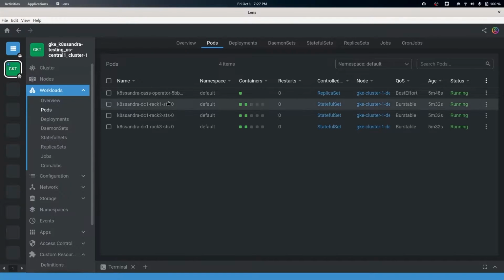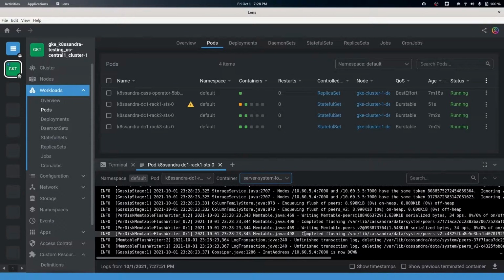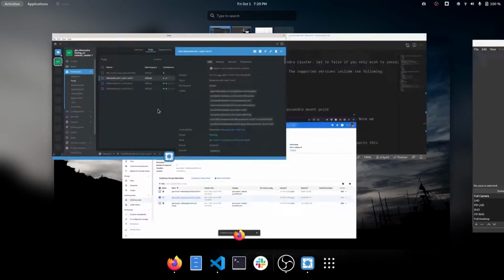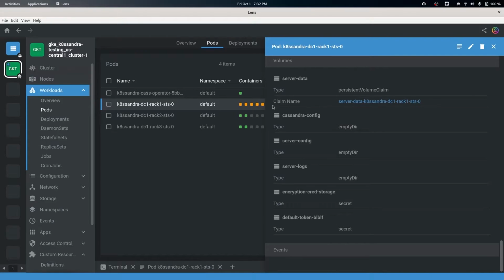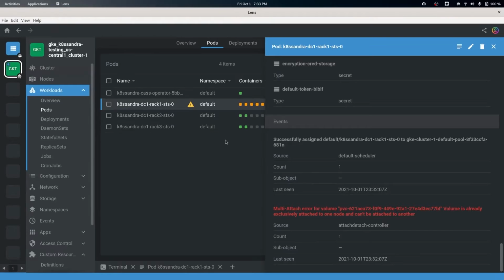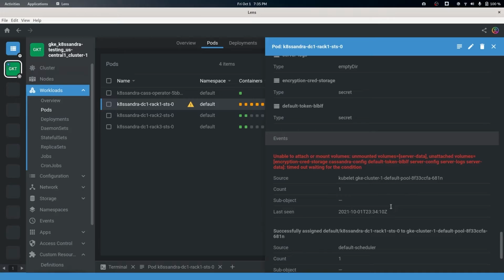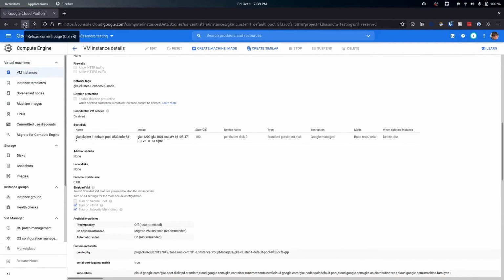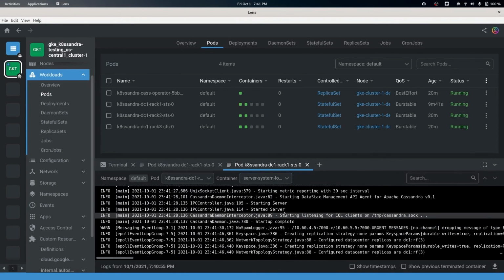Apache Cassandra Chaos on Kubernetes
Applications go down all the time, when those applications are databases it becomes a big deal. Join us as we explore different failure scenarios for an Apache Cassandra cluster on Kubernetes and observe how operators keep everything running without human interaction.